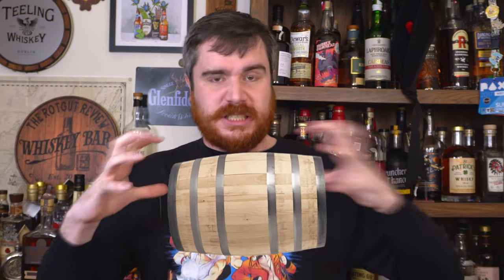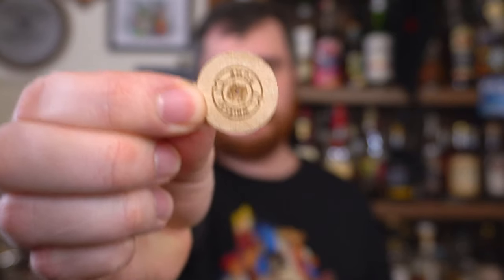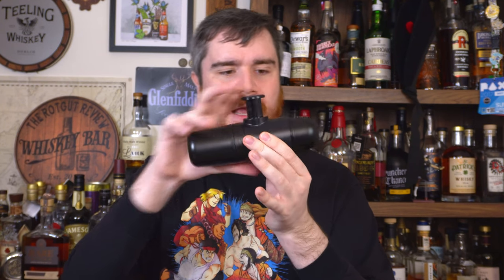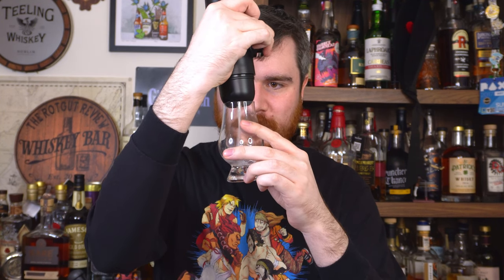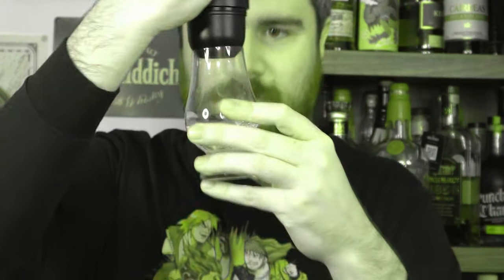Can This Whiskey Pump Turn Bottom Shelf Bourbon into High End Booze?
These days everybody is trying to find a way to get better whiskey quicker, and now there's a product it's creators claim can do it in the comfort of your own home. It's called The Whiskey Pump and Edd is going to see if it lives up to it's advertising or if it's just another gimmicky whiskey product.